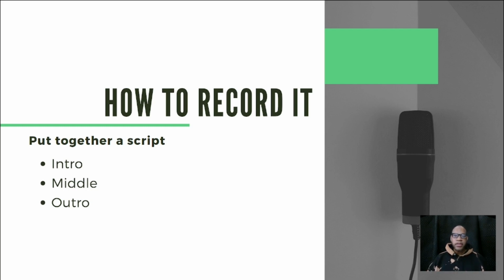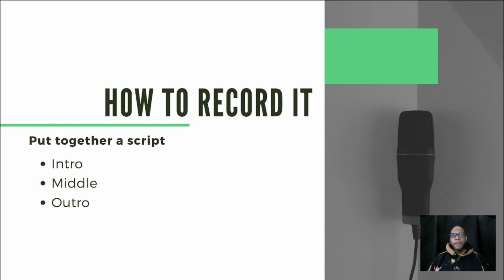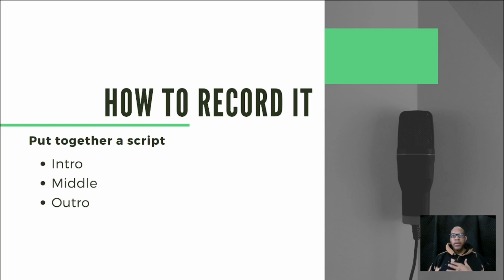Your 1st Podcast Episode - Lesson 5